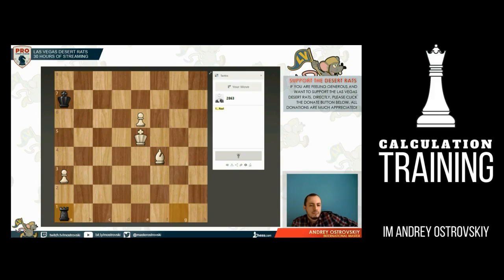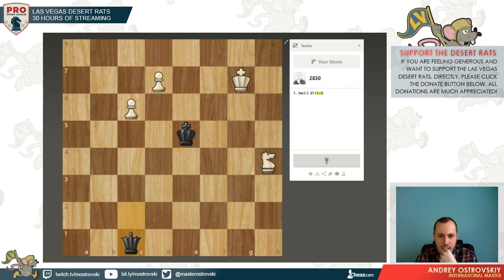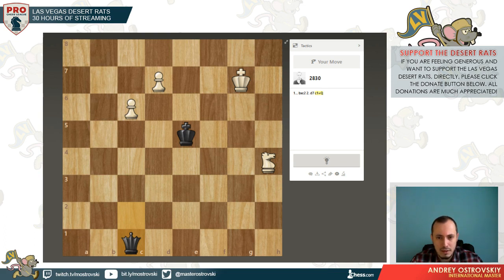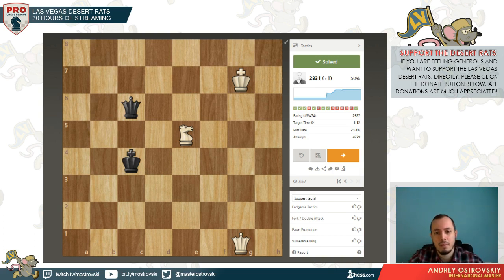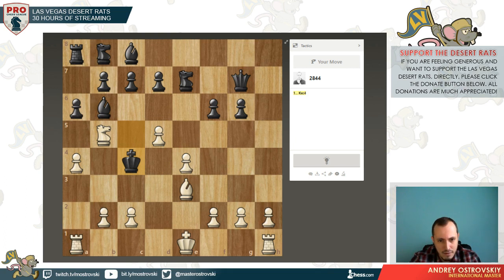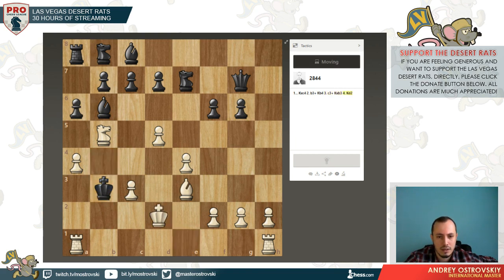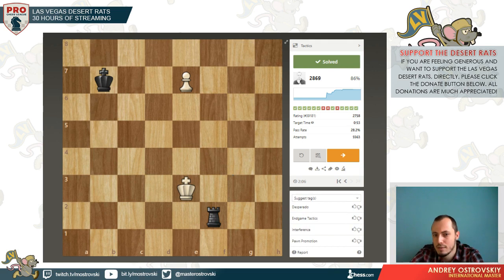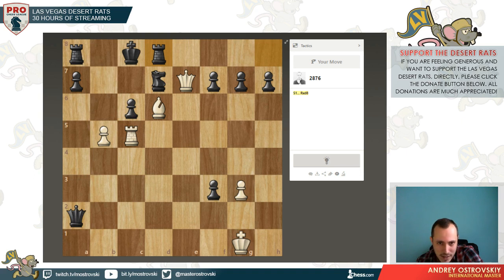Real-time chess calculation training: long lines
I have been solving a lot of tactics recently! It means we have a lot of material for our training :)

In this video, you will get access to challenging chess exercises and my real-time thinking process.

The best way to benefit from this chess calculation training is to try to solve all the puzzles yourself! First, put the video on pause whenever you see the pause sign. Then, take your time, calculate the variations, and press play again once you think you've got the solution.

Follow the variations I am talking about. You can check whether your solution was correct, train your visualization, and see how the chess master thinks and makes decisions!